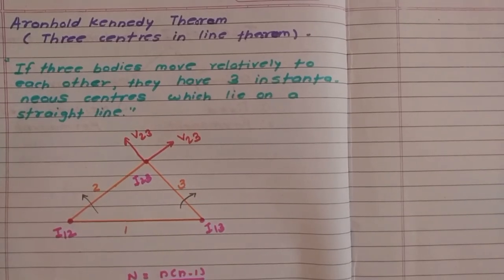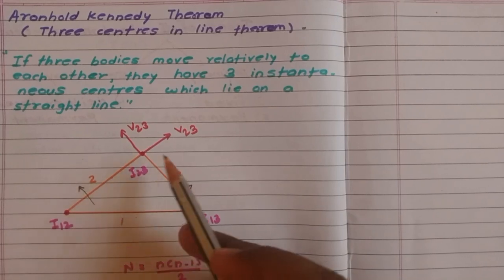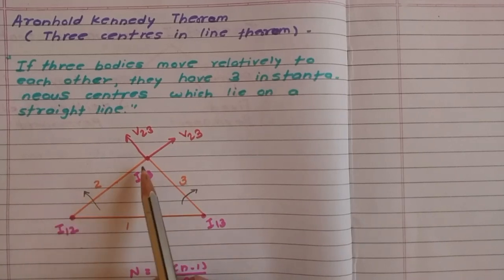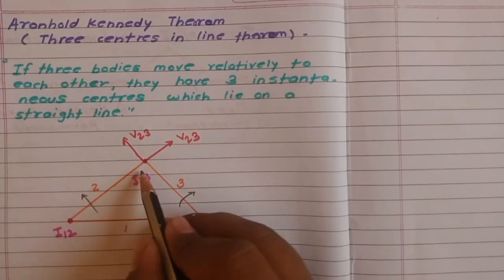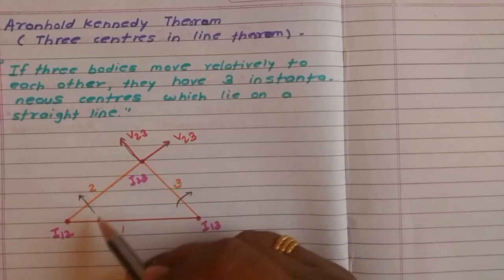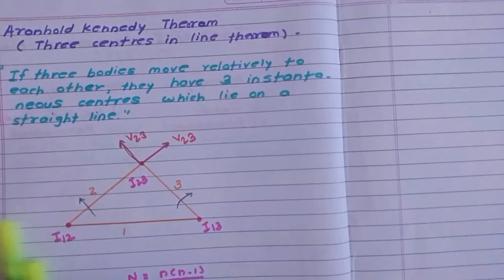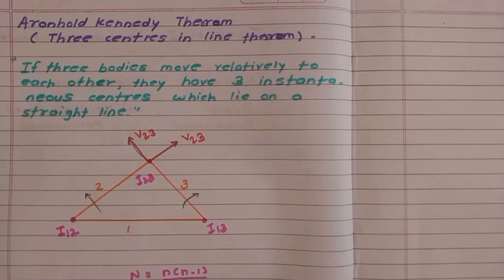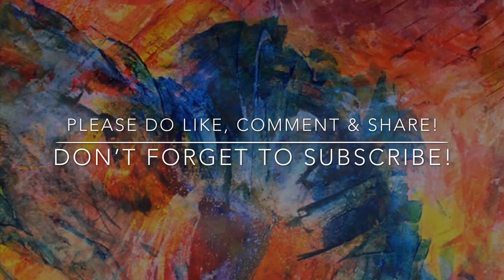What is Aronhold Kennedy's theorem | TOM | ProfJMJadhav | L10 | LLAGT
In this lecture we are going to learn;
1. What is Aronhold Kennedy's theorem?
2. How to prove Kennedy's theorem?
3.  Why it is called as three centers in line theorem.

7. How to find Kinematic Links & Pairs in Slider Crank Chain | Theory of Machines | ProfJMJadhav | L07 | LLAGT

8. What is Klein's Rule for Kinematic Chain | Fundamentals of Theory of Machines| ProfJMJadhav | L08 | LLAGT